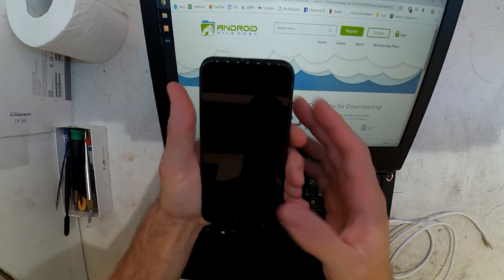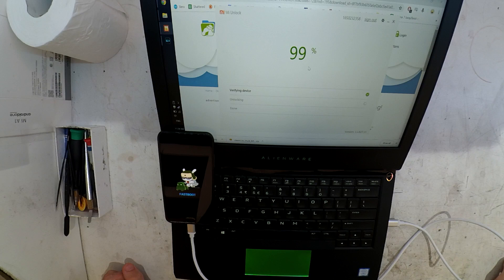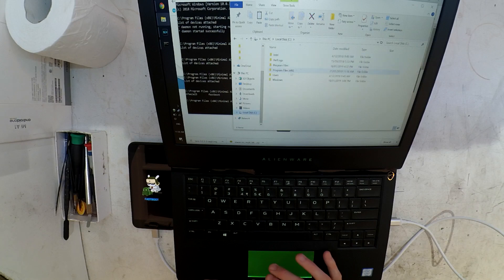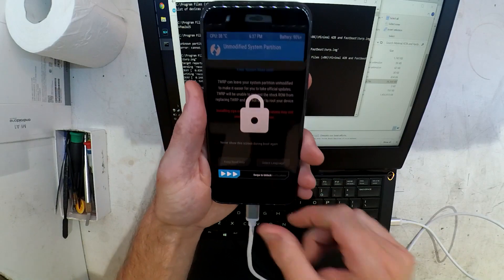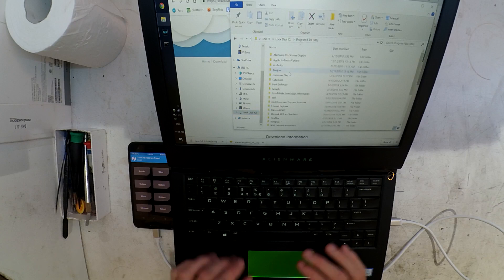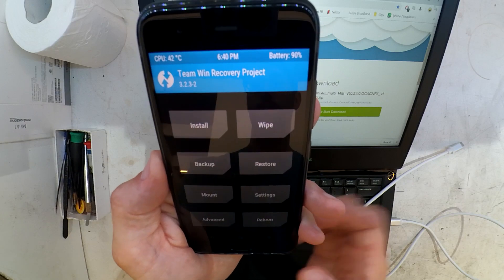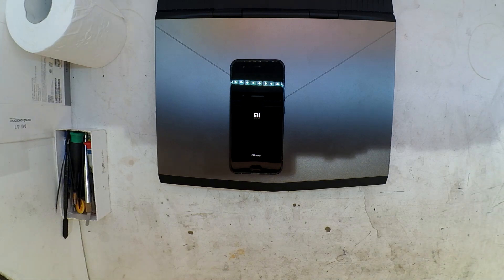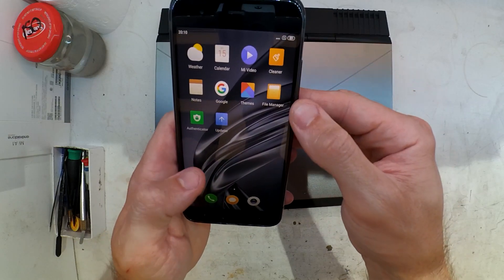Xiaomi Mi6 Bootloader unlock and TWRP custom rom install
Today i Unlock my Xiaomi Mi6, here is the steps i did to do it

Here are the requirements of programs you need to do this.

Mi Account, Logged in on the Xiaomi Phone, and select in developer mode to do OEM unlock